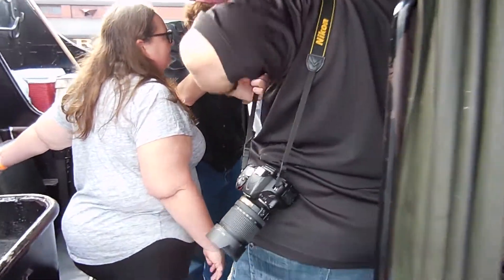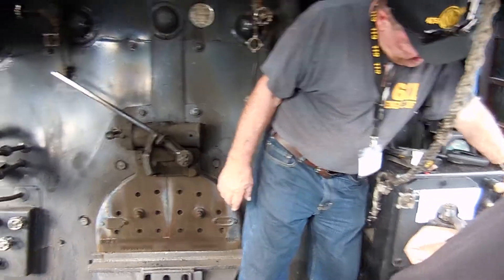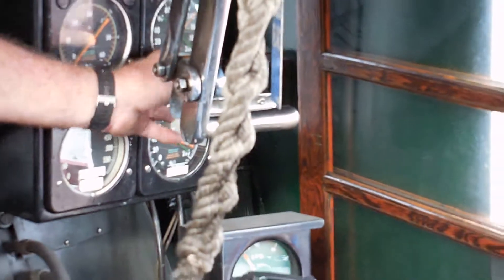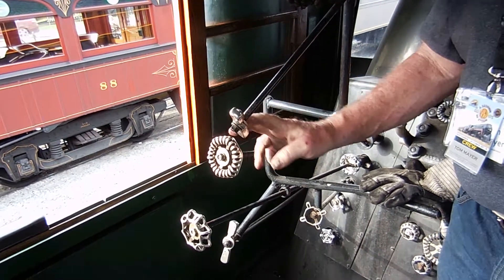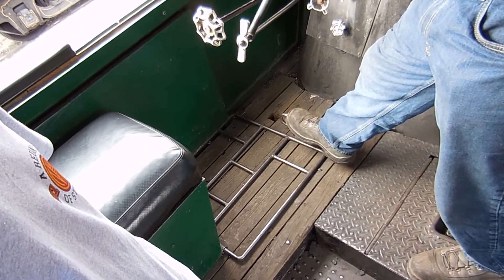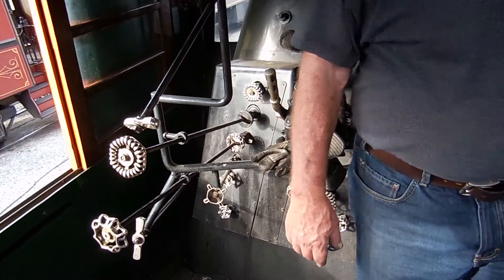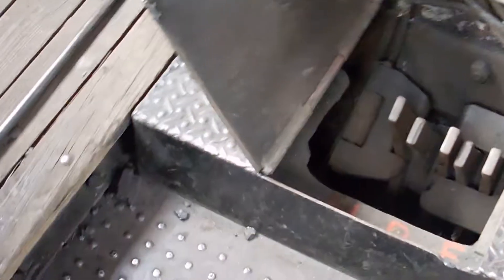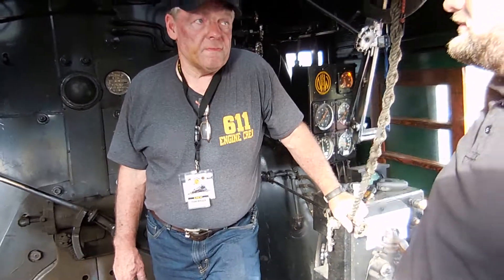Cab tour of Norfolk and Western 611 Part 2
I would like to thank all of the volunteers who made this once in a lifetime opportunity possible; ESPECIALLY to the crew of Norfolk and Western 611 for this exciting opportunity to get to tour the inside of the locomotive.